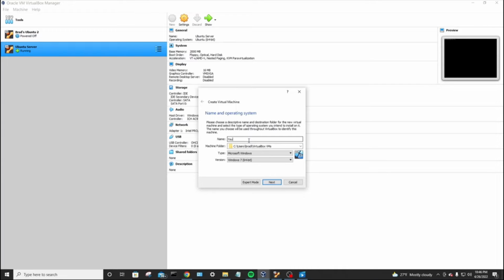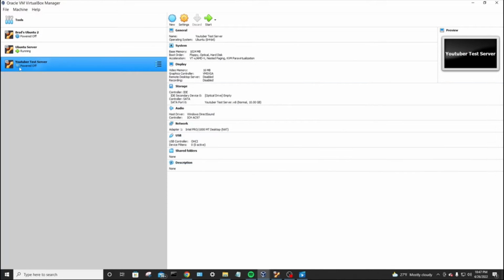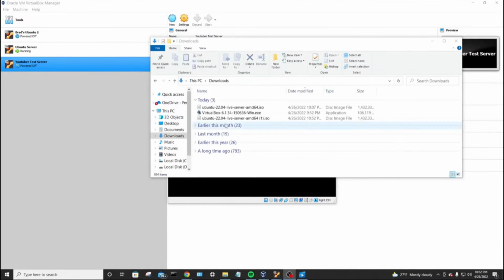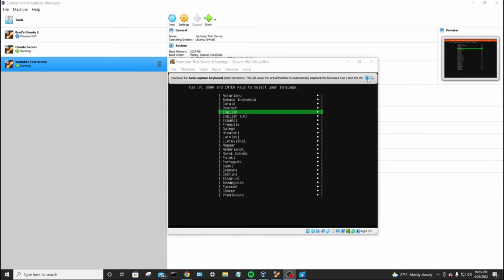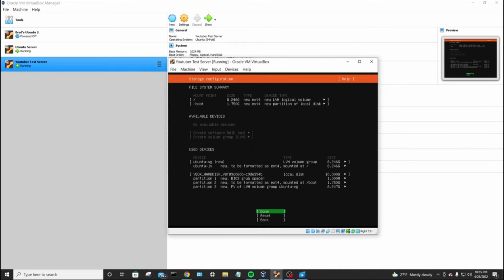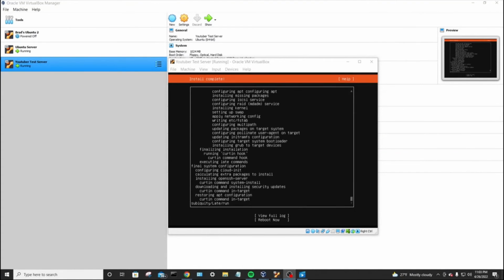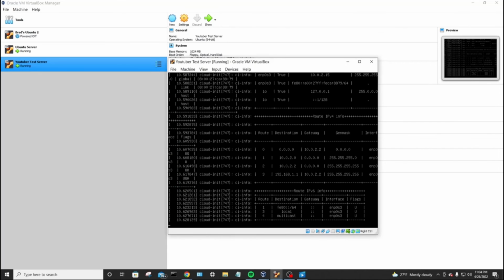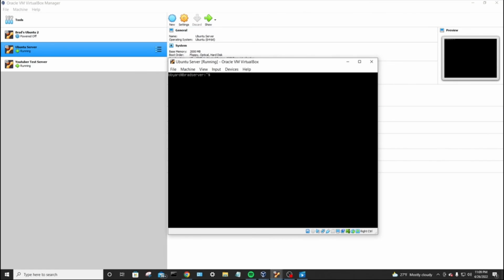How to Create a Free Home Linux Server in Virtual Box (Ubuntu Server 22.04)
Welcome to my new Channel BBTechWiz. In this video I explain how to setup a virtual ubuntu server in virtual box. Nothing additional needed just your home computer, and the best part, it's completely FREE! Check out bbtechwiz.com